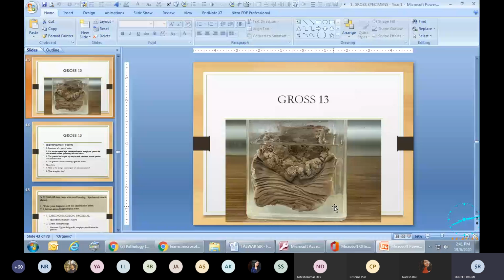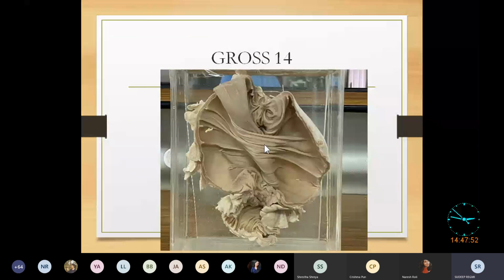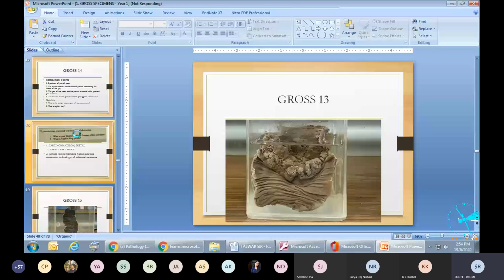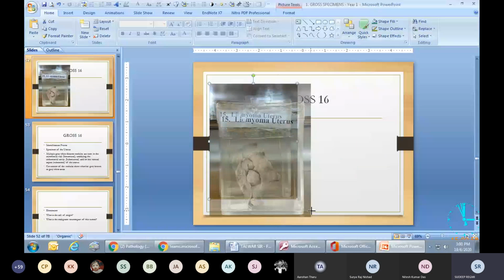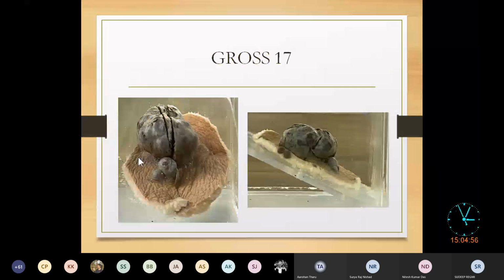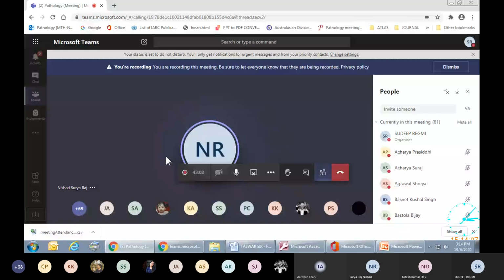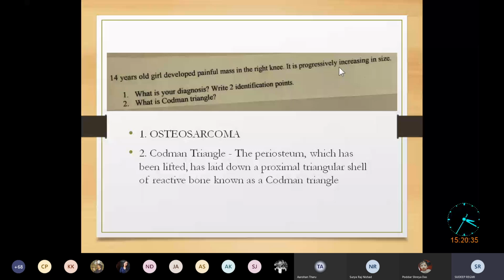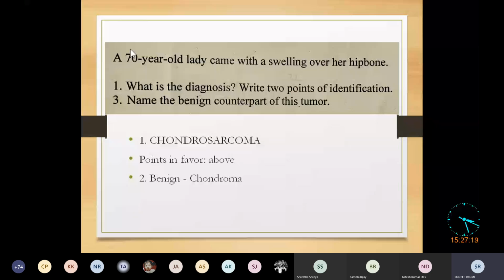Pathology Gross Specimen 2